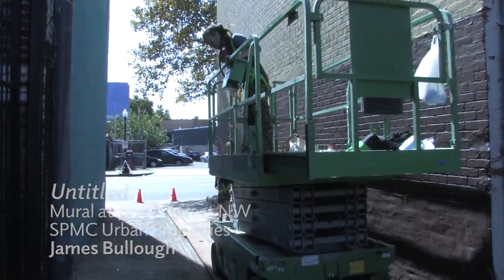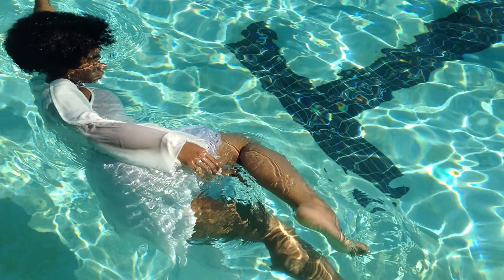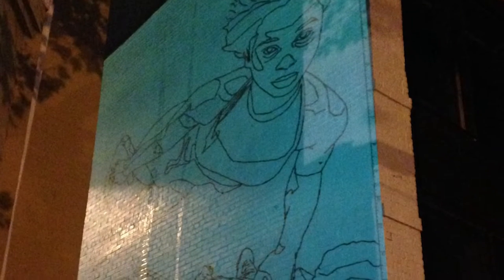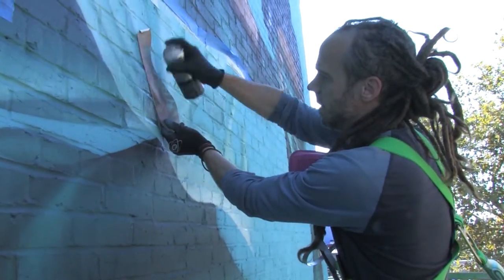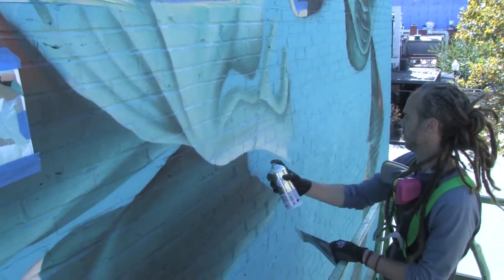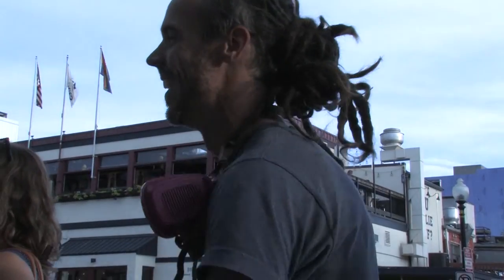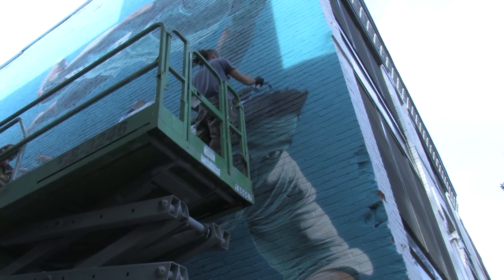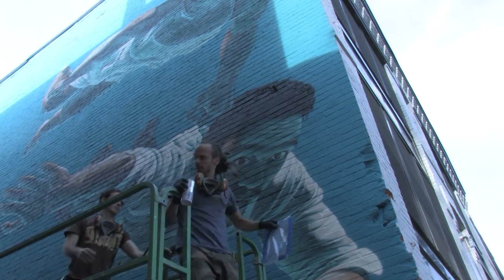Making a Mural: James Bullough on U Street, Washington DC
Under the auspices of The Phillips Collection, artist James Bullough creates a site-specific mural at 905 U Street, NW, Washington, DC. Bullough’s mural engages the architectural site, an SPMC Urban Properties commercial and rental space, in a direct and innovative way.